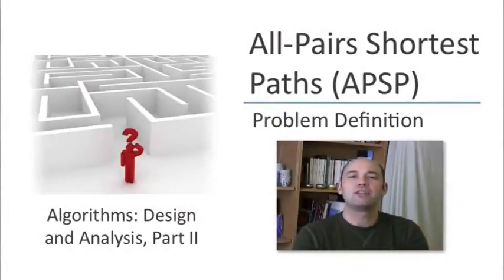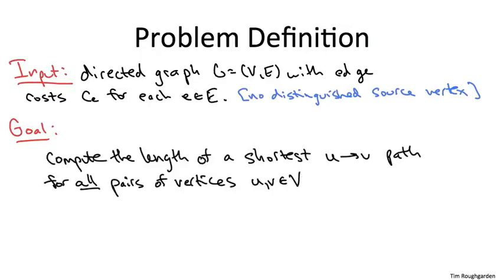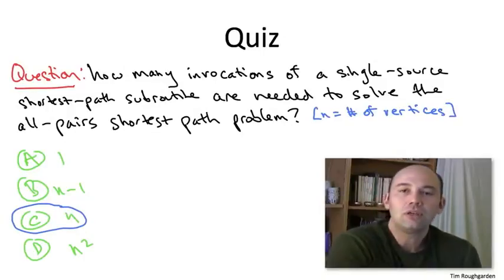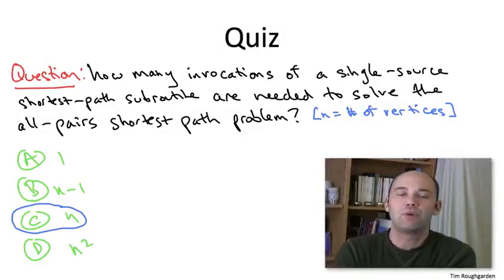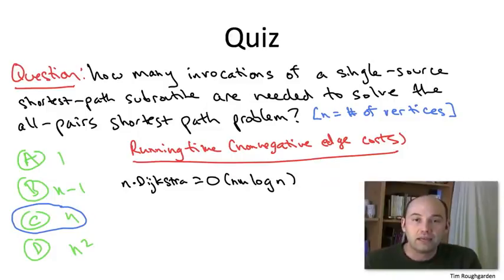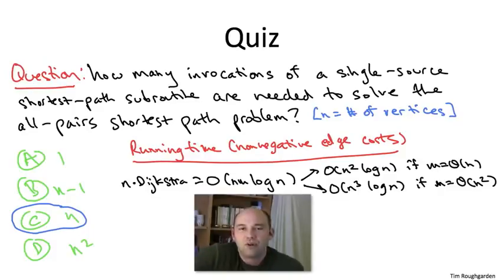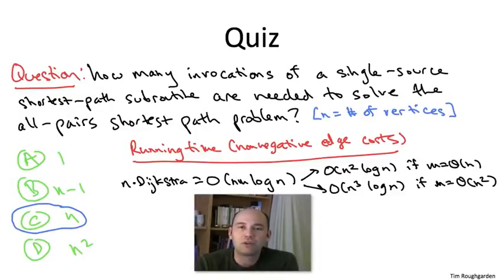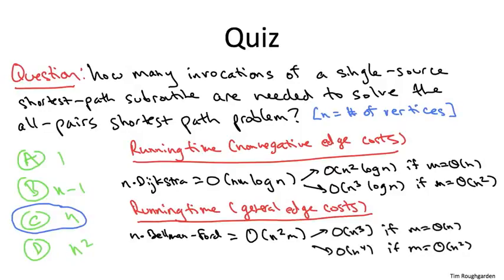01 - Problem Definition (7 min)